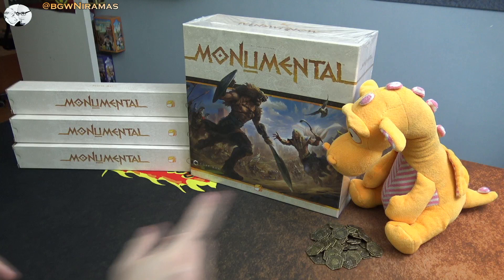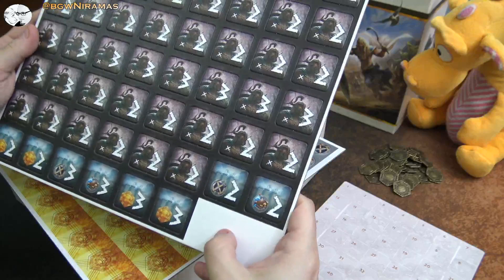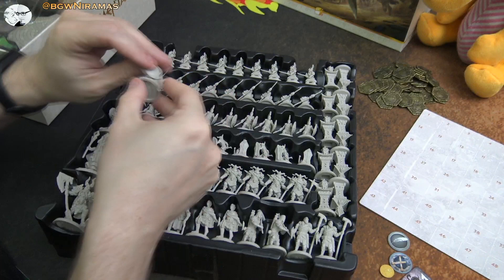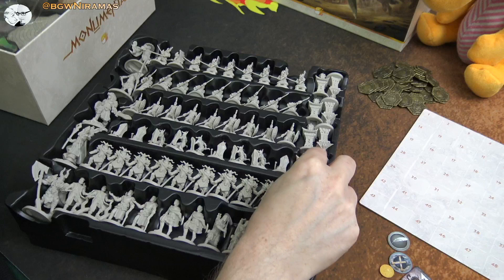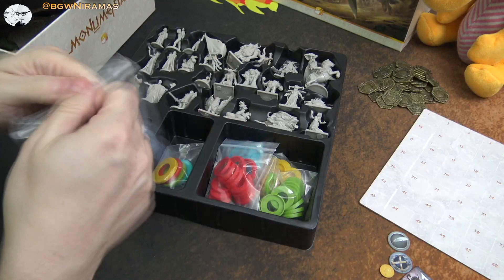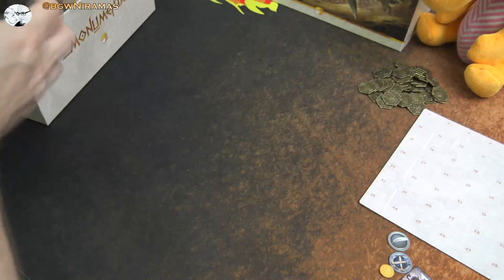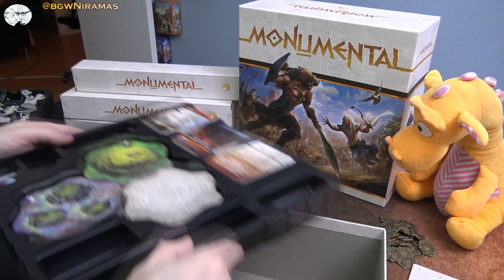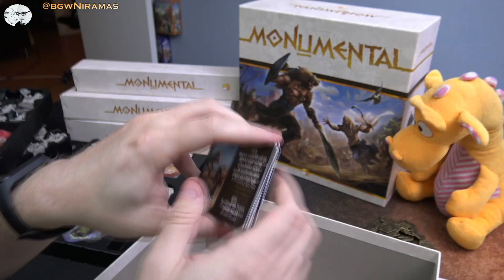Monumental (Deluxe edition) - Unboxing & Preview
Niramas and Drako checks out Monumental in this Unboxing & Preview video. This game sounds like a perfect match for us, thematic, deckbuilding and great components!